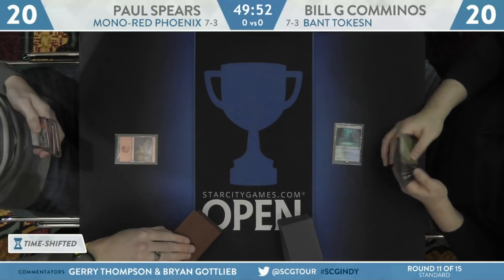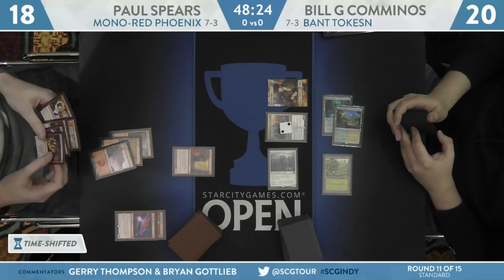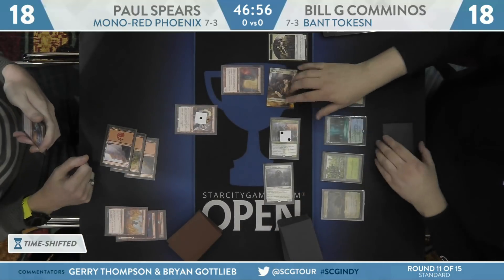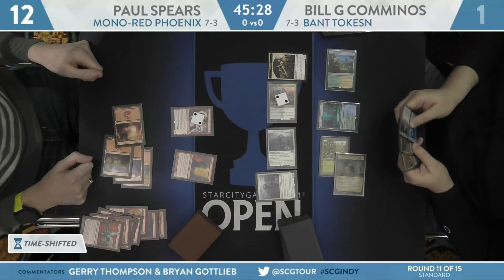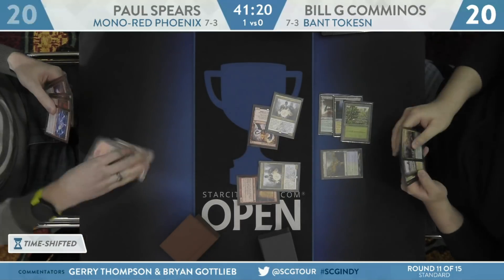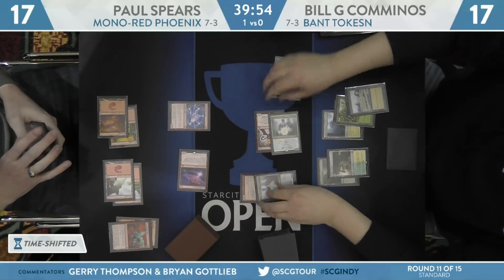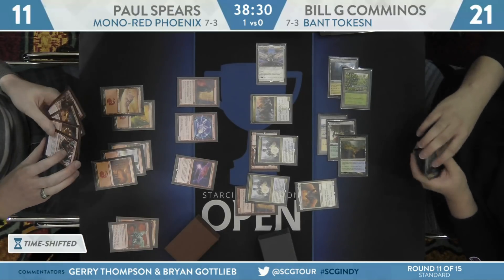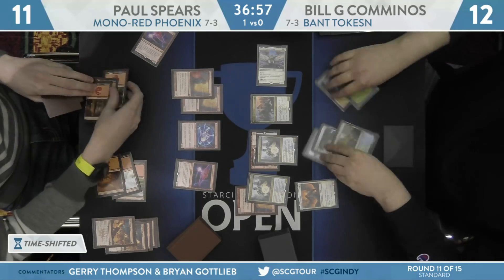SCGINDY: Timeshifted | Round 11B - Paul Spears VS Bill Comminos [Standard]